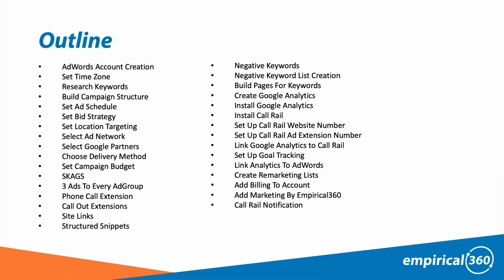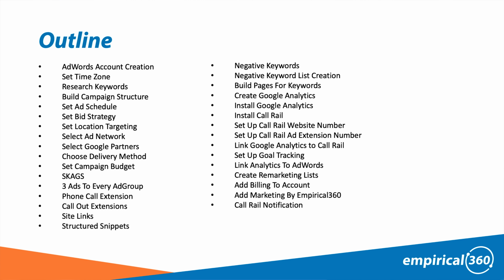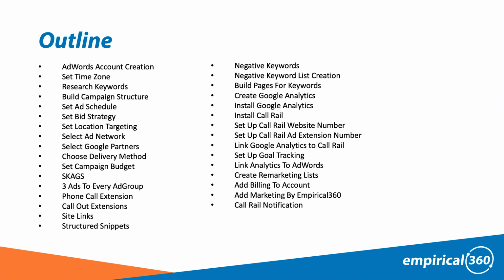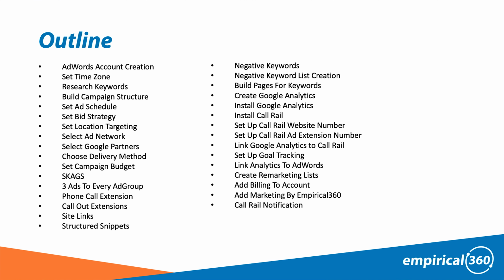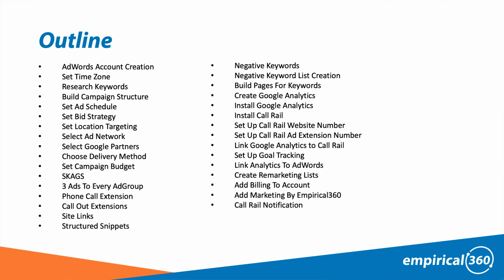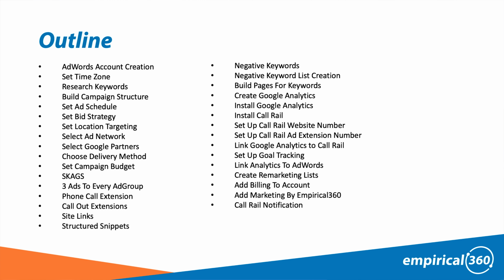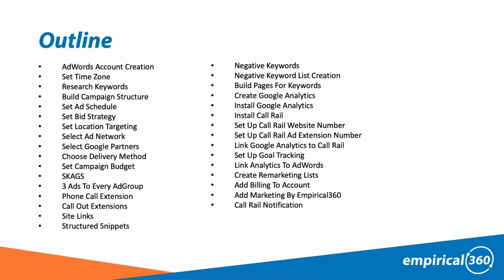Empirical360 Day in the Life: Google Ads Account Creation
Many people think that creating a Google Ads account is as simple as clicking a button, but it's much more complex than that. In this video, Erik shows you our proven process for creating a Google Ads account and explains why each step is so crucial to future PPC success!